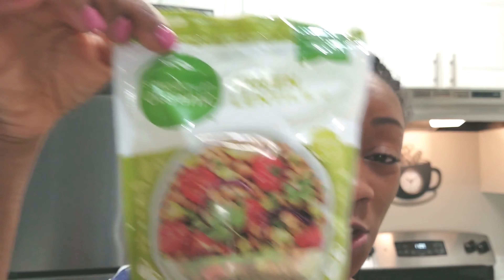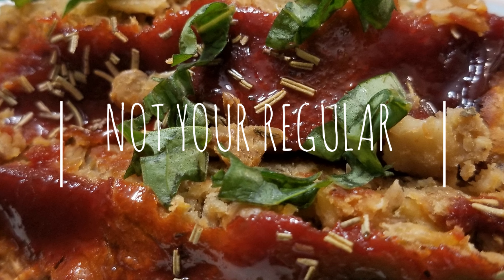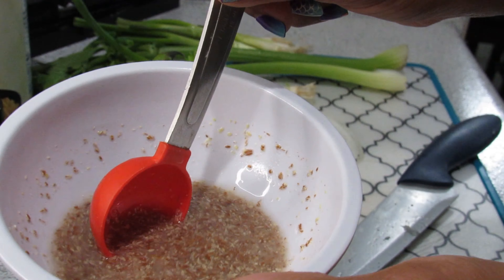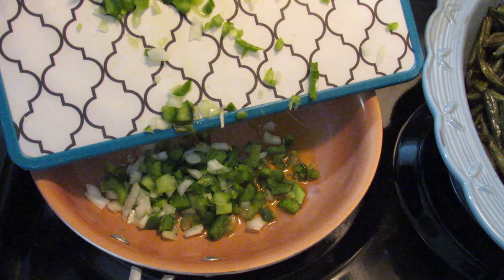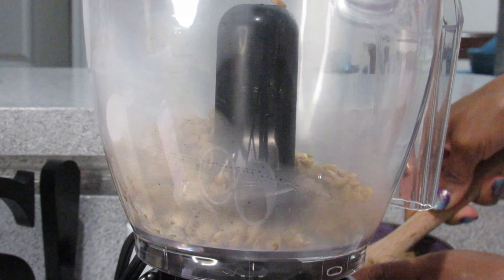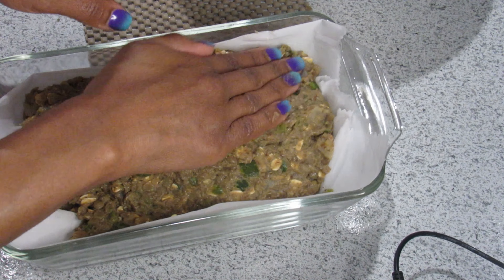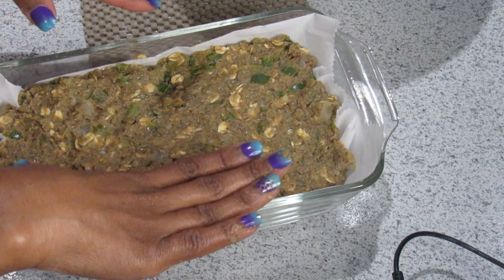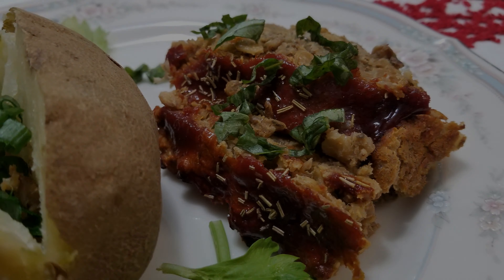Not Your Regular Meatloaf!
It's a Meatloaf! Try this Totally Good, Totally Vegan lentil meatloaf. It's a perfect family dinner recipe with the same spices, texture and good ole' goodness of a regular meatloaf.  ENJOY!

Main Vegan Ingredients:
Organic (GREEN) lentils...make sure those lentils are green!!
Flaxseeds (any flaxseeds will do)